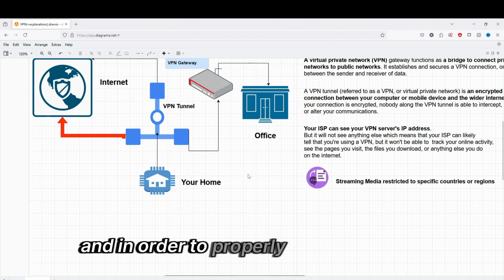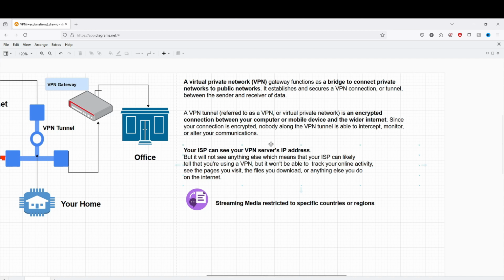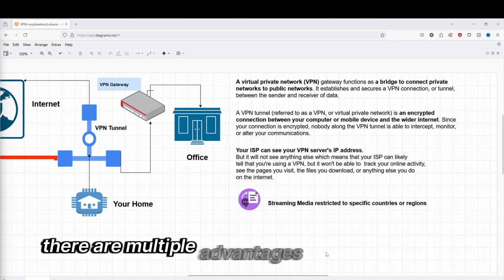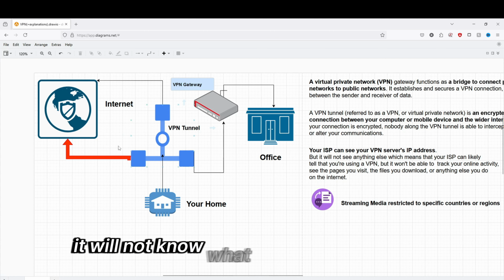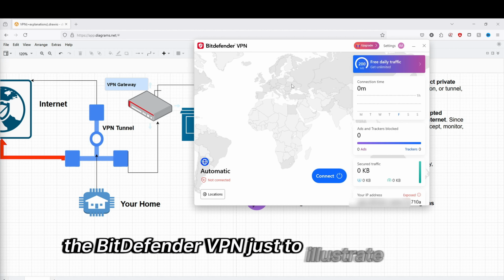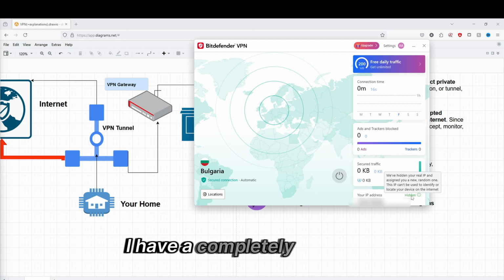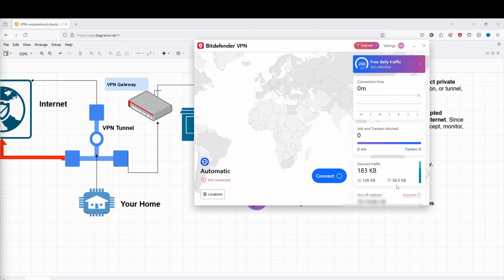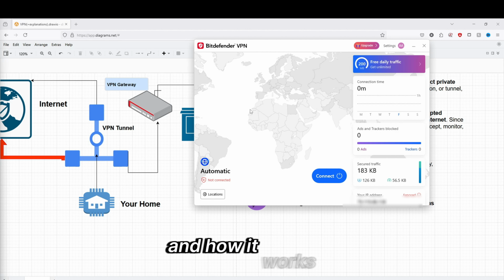What is a VPN. Virtual Private Network Explained!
In this video, we'll explain what a VPN is and how it can help protect your online privacy and security. Learn all about VPNs in simple terms!